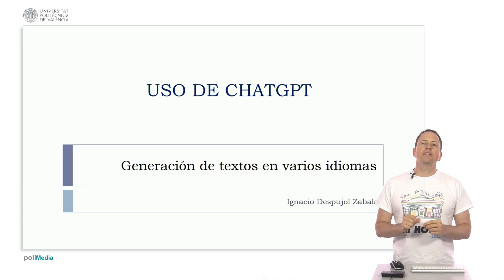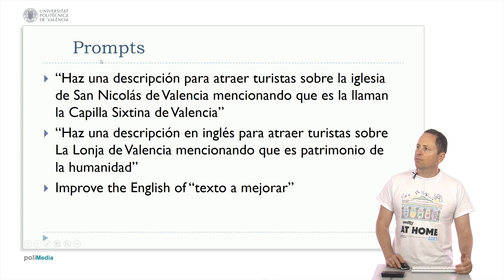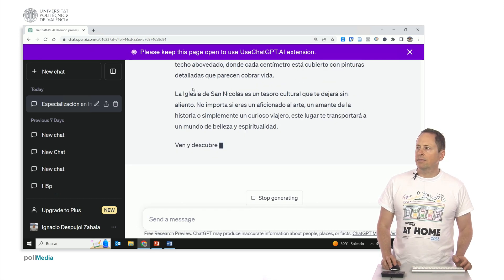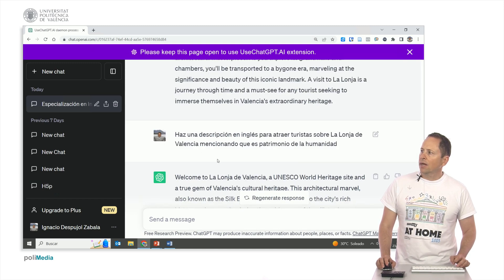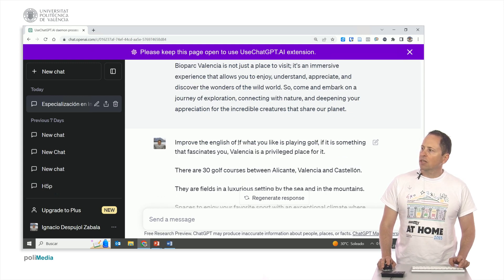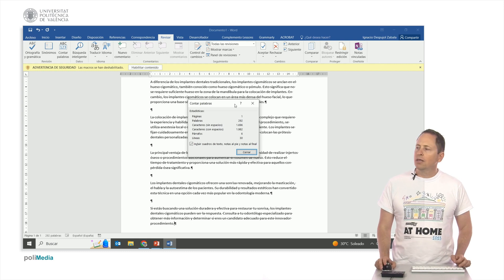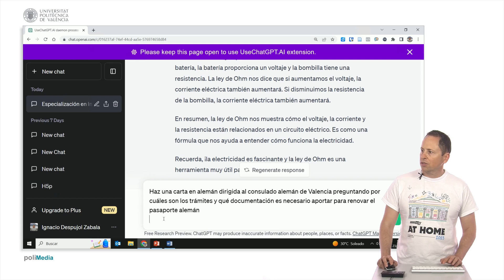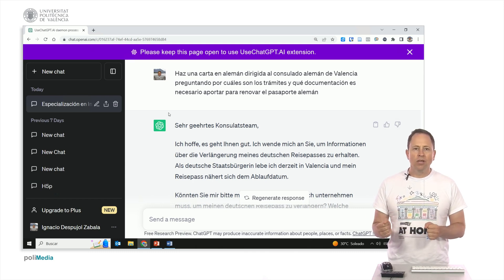Use of ChatGPT. Text generation in multiple languages | 17/36 | UPV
Título: Use of ChatGPT. Text generation in multiple languages

Descripción automática: In this video, the presenter guides viewers through the use of OpenAI's ChatGPT for generating text content and translating it into various languages. The video begins by emphasizing the importance of not uploading sensitive or confidential information to ChatGPT to avoid potentially leaking personal data. The presenter cautions viewers as some organizations have restricted ChatGPT usage due to privacy concerns.

The tutorial proceeds to illustrate how ChatGPT can be used for content creation, such as writing descriptions for tourist attractions like the Church of San Nicolás in Valencia, known as the 'Sistine Chapel of Valencia.' Demonstrating through real-time examples, the presenter shows how to command ChatGPT to produce engaging content in English which can then be utilized for a tourist webpage.

Additionally, the presenter explains the advantages of using ChatGPT to refine the English quality of pre-existing text. This is showcased by improving descriptions of a golf course and biopark. Furthermore, the video demonstrates how to request ChatGPT to write with specific limitations, such as a 200-word description suitable for a blog post about zygomatic dental implants.

Towards the end, the video addresses tailoring the tone and complexity of ChatGPT-generated content, as seen by an example where ChatGPT explains Ohm's law to a 15-year-old. It also touches upon producing text in different languages, including composing a formal letter in German to the German consulate in Valencia.

The video concludes by emphasizing ChatGPT's ability to craft a wide range of written content, adjust its style for various audiences, and correct potential language errors—making it a versatile tool for content creation in multiple languages.